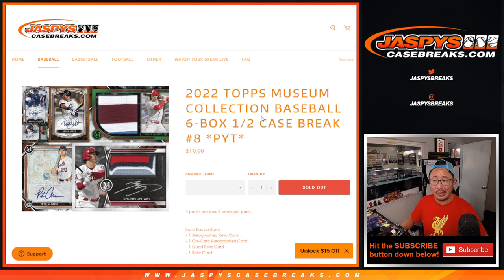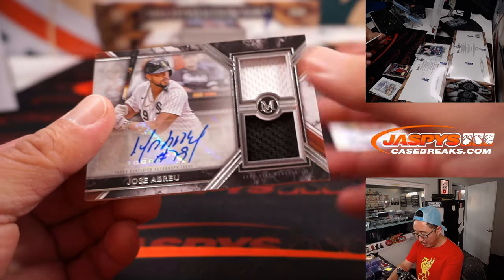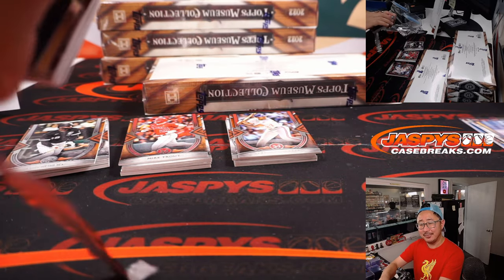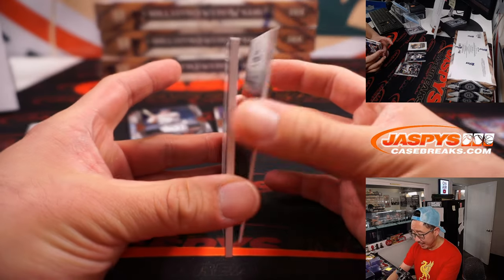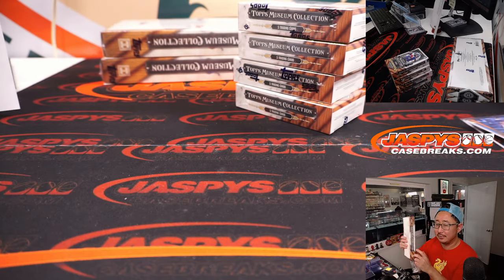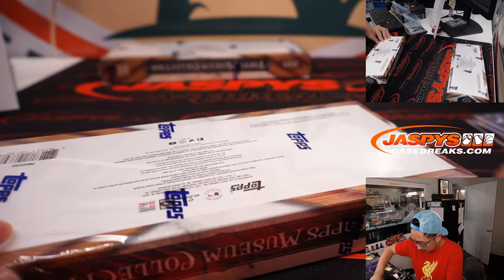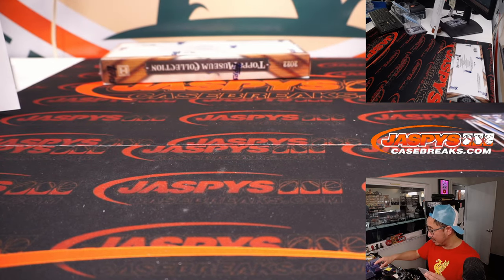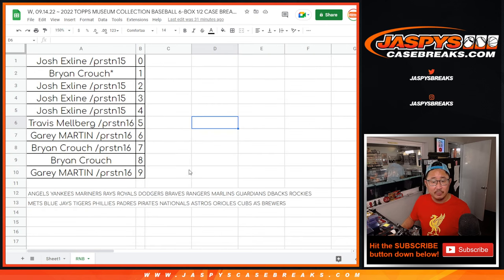W, 09.14.22 ~ 2022 TOPPS MUSEUM COLLECTION BASEBALL 6-BOX 1/2 CASE BREAK #8 *PYT*